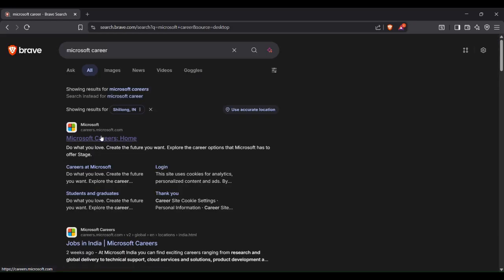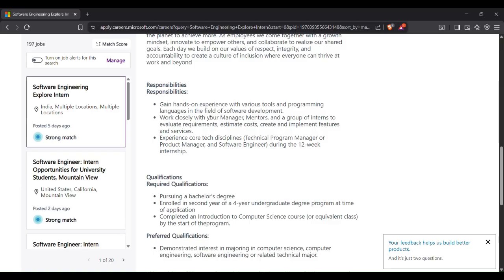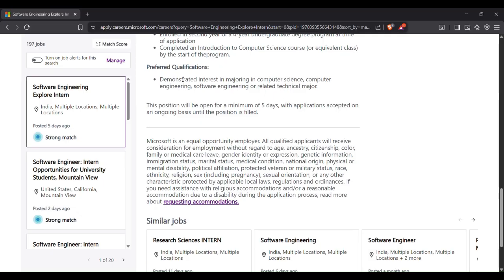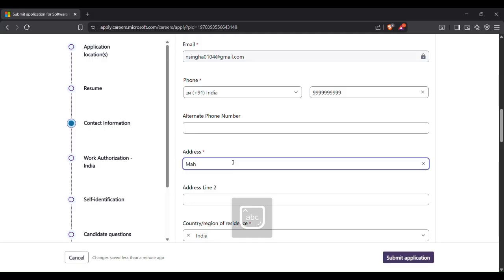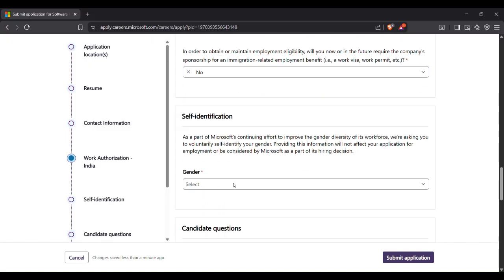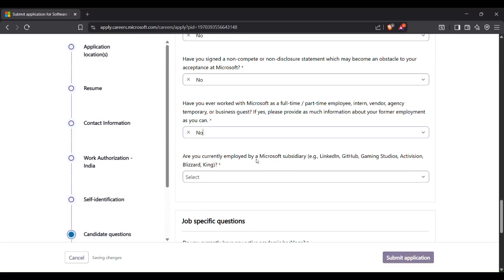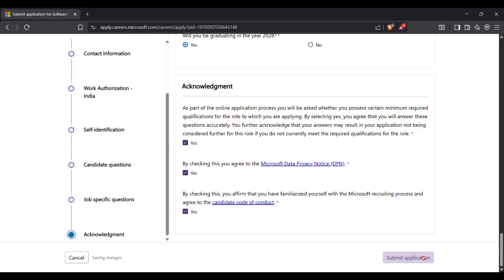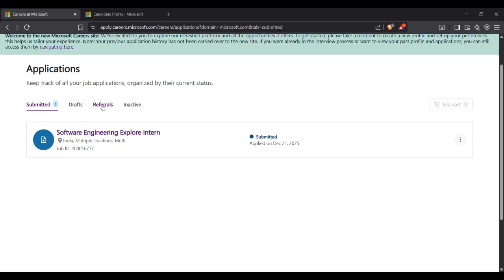Microsoft Explore Intern India 2026 🚀 | 2nd Year Students | Eligibility & How to Apply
Microsoft Explore Internship 2026 is officially open for 2nd year undergraduate students in India! 🚀
In this video, I explain everything you need to know about the Microsoft Software Engineering Explore Intern program, including eligibility criteria, stipend, locations, and step-by-step application form filling.

🔹 What you’ll learn in this video:
✅ What is Microsoft Explore Internship?
✅ Who can apply (Eligibility Criteria for 2nd Year Students)
✅ Required qualifications & preferred skills
✅ Internship duration & work model (On-site)
✅ Stipend details & benefits
✅ How to apply on Microsoft Careers portal
✅ Tips to increase your chances of selection

📍 Internship Details:
• Role: Software Engineering Explore Intern
• Company: Microsoft
• Location: India (Multiple Locations)
• Duration: 12 weeks
• Work Type: Fully On-site
• Eligible: 2nd year students (4-year degree)

🎯 This internship is perfect for students targeting:
FAANG internships, Microsoft careers, software engineering roles, and early tech exposure.

👉 Watch till the end for important application tips!